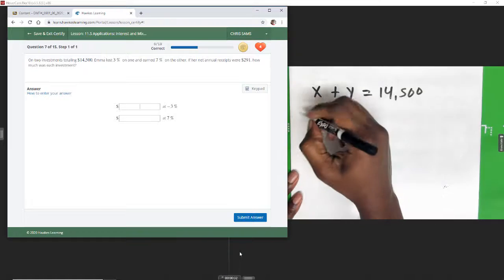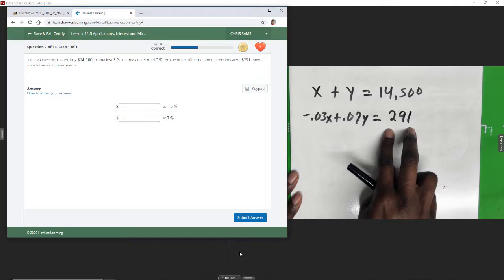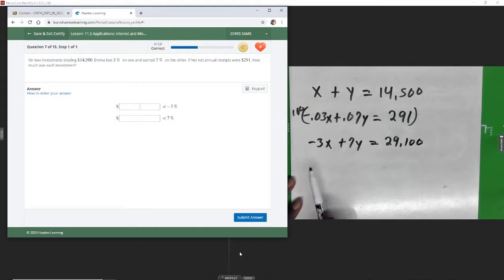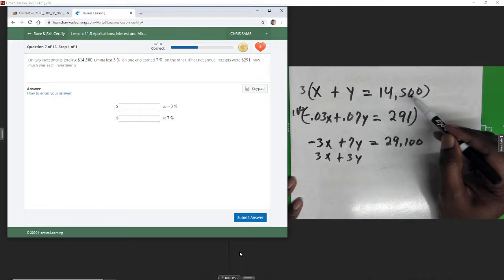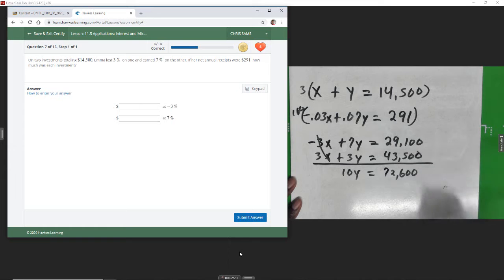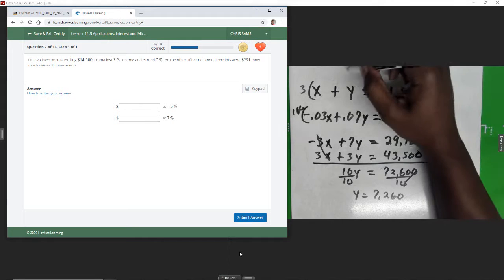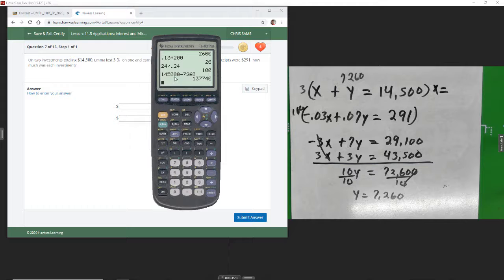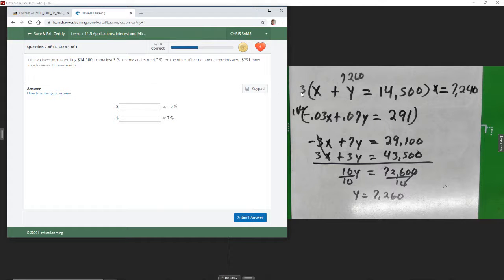Intro to Alg 11 5 7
Intro to Alg 11.5 Interest and Mixture